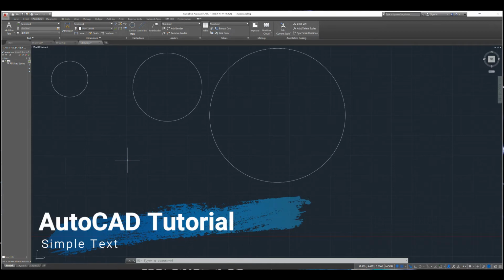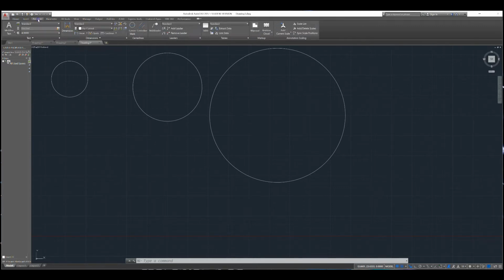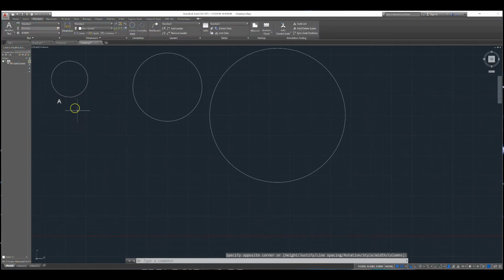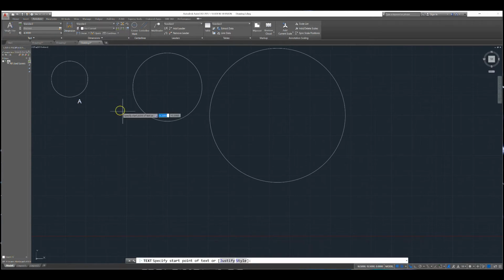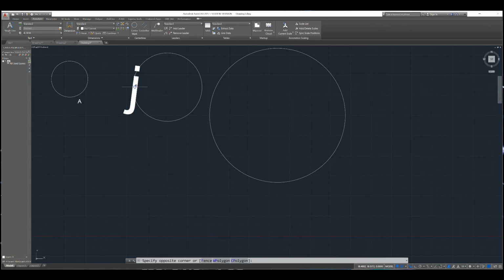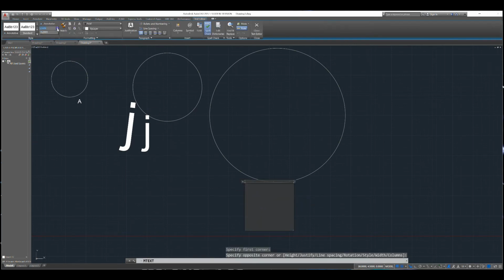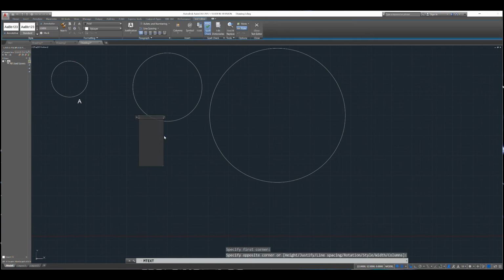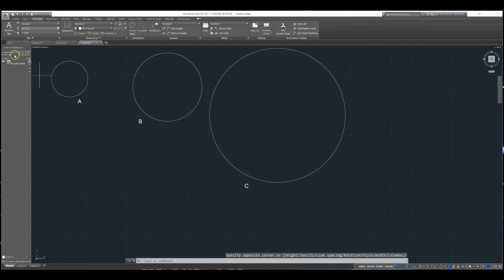AutoCAD Simple Text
In this video you will learn the basics of adding text to your cad drawing